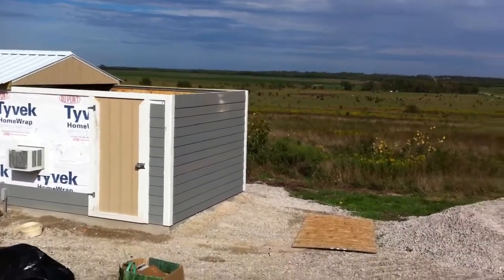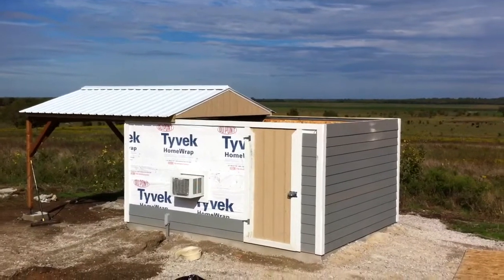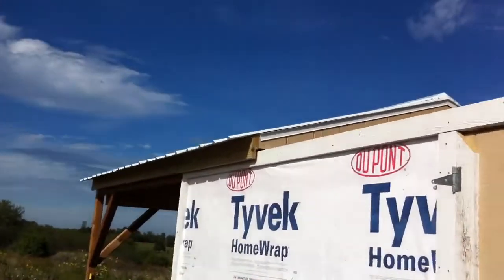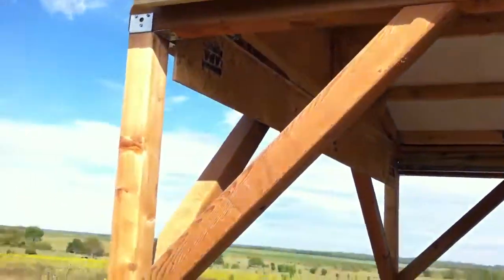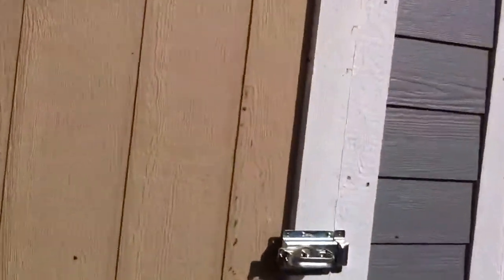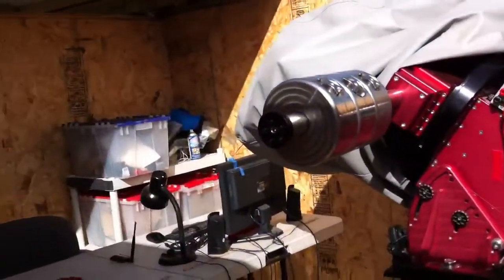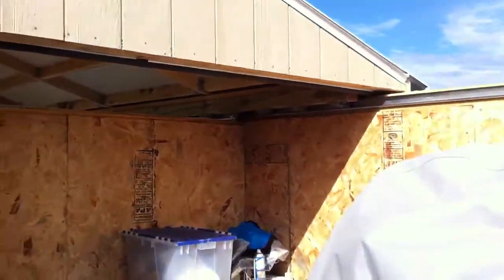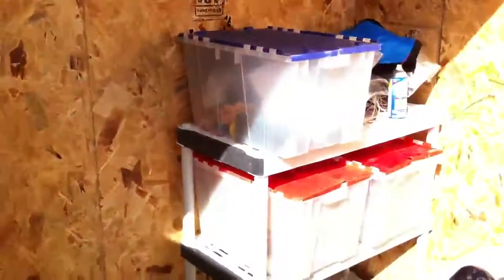Step 2 in construction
Actually this was the video I thought I was posting earlier. 2 days of water proofing and continued construction by yours truly. I'm exhausted but happy to have some results,